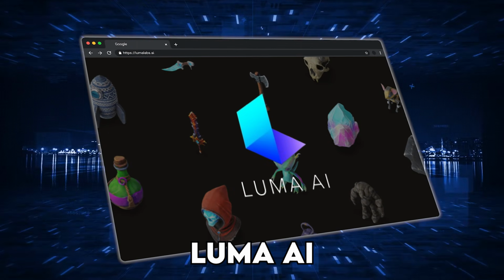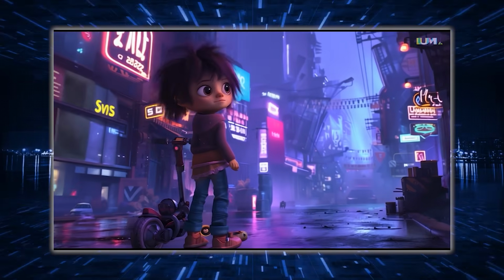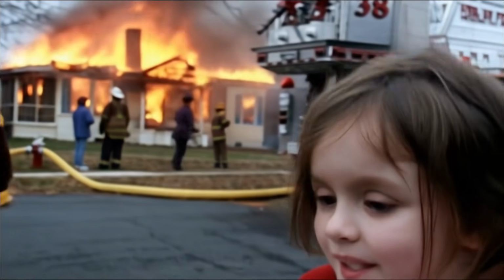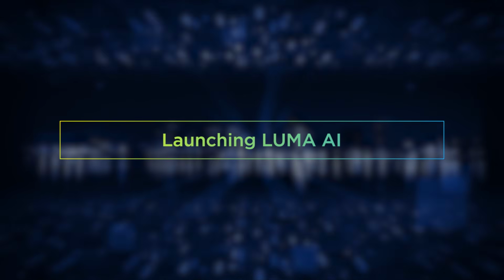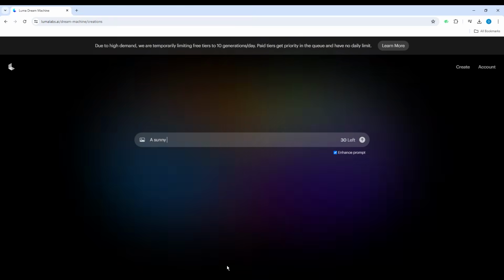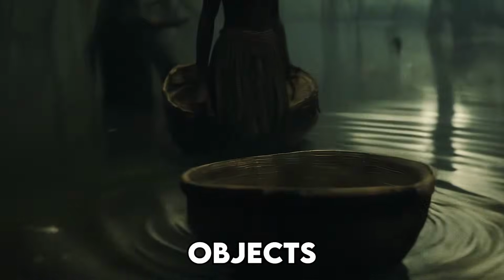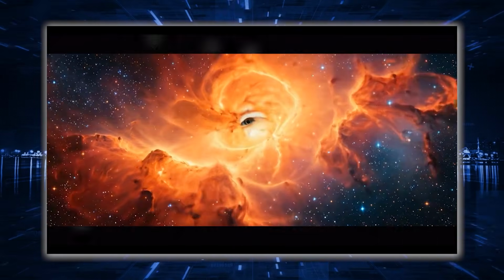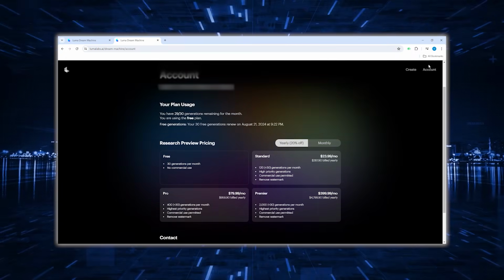Luma Dream Machine Tutorial - FREE Image to Video Generator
In this tutorial, we will explore a full guide on how to use the Luma AI to generate Images to Video for free. You will learn step-by-step instructions on how to create stunning videos from your images using this powerful tool. Watch till the end to master the art of transforming images into captivating videos effortlessly. Don't miss out on this ultimate Luma AI tutorial!

✅ About AI Wealth Wizard.

Welcome to AI Wealth Wizard, the ultimate destination for all things related to making money online and harnessing the power of AI. Join us as we delve into the intricate world of digital wealth creation and explore the groundbreaking fusion of artificial intelligence and financial success.

Discover cutting-edge strategies, insightful tips, and practical techniques that will empower you to navigate the dynamic landscape of online income generation confidently. From AI investment insights to digital entrepreneurship, we're here to guide you to financial freedom.